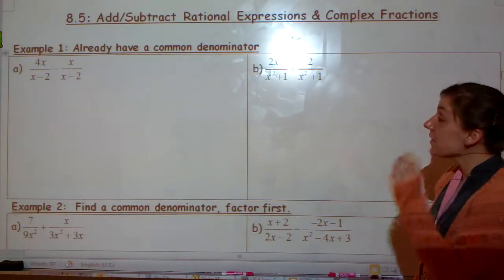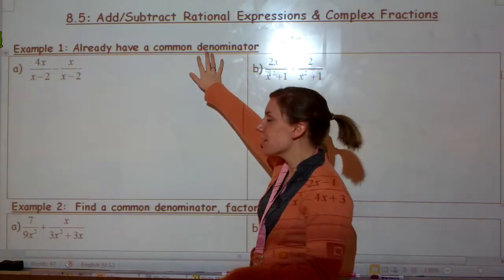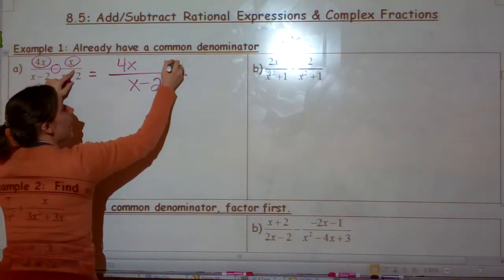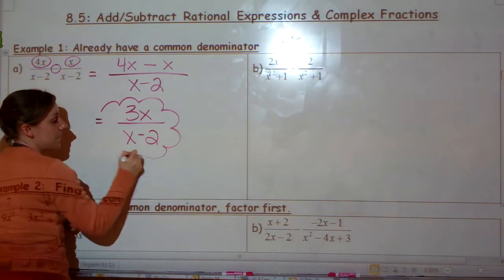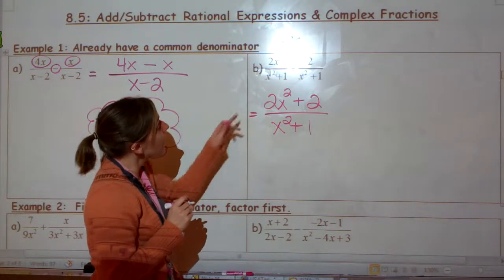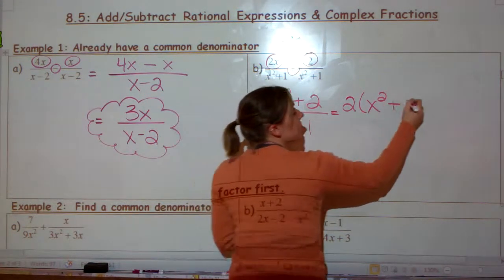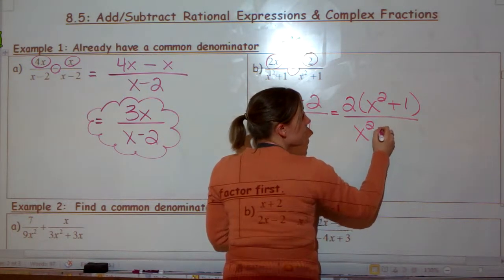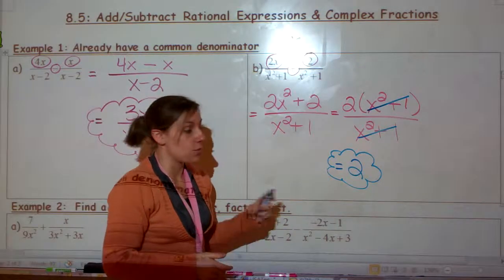YHS (13-14): Alg 2/Unit 6, Lesson 2 (Add/Subtract with Common Denom's)